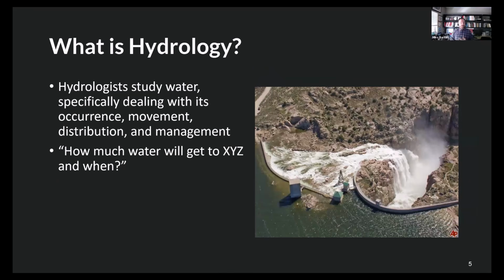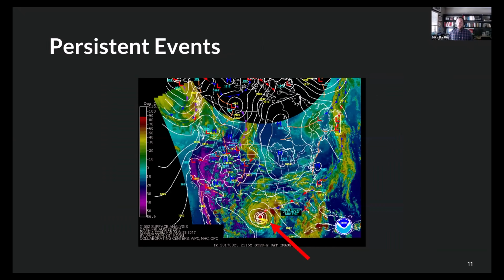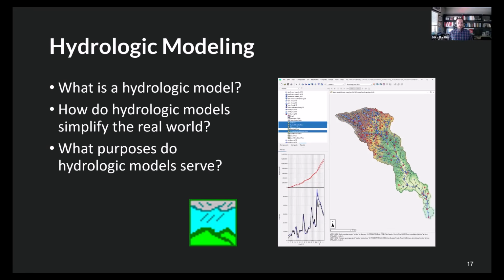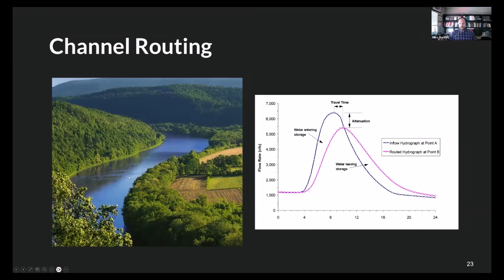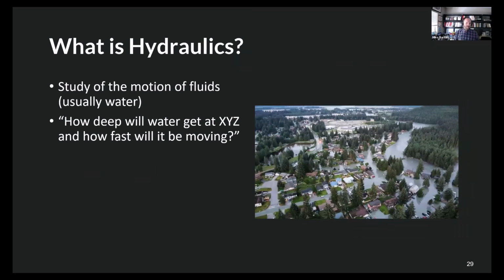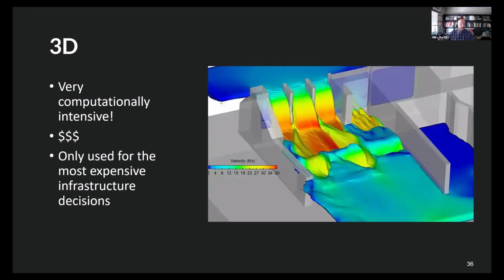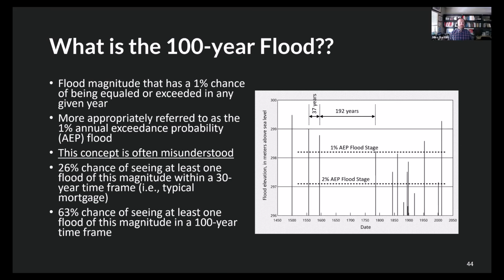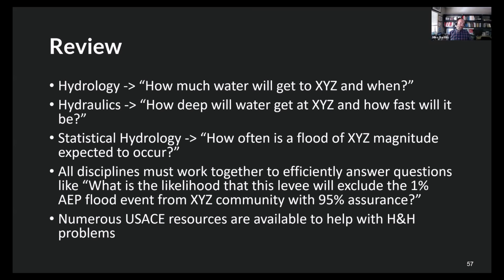Hydrology and Hydraulics 101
Basic information pertaining to hydrology and hydraulics are detailed within this presentation, which was made to a group of floodplain managers from the Pacific Northwest on July 23rd, 2026.